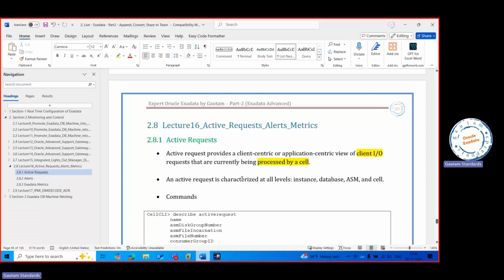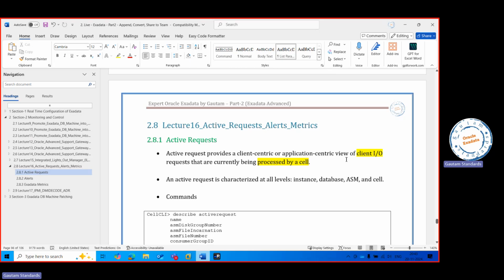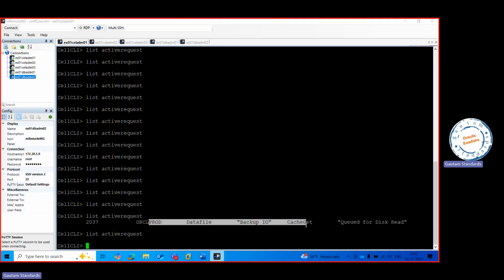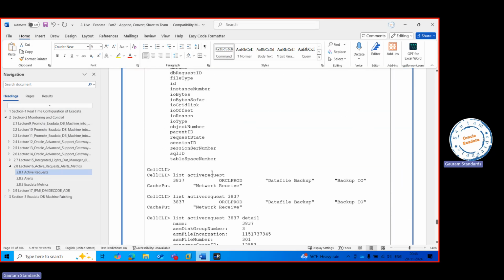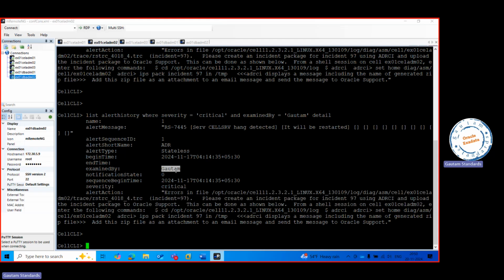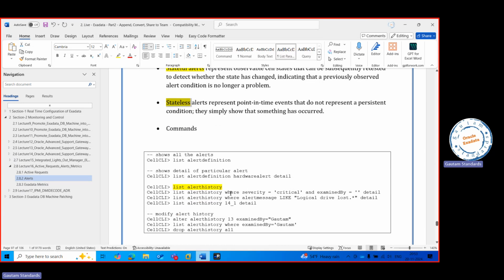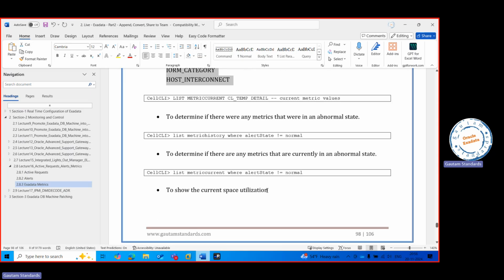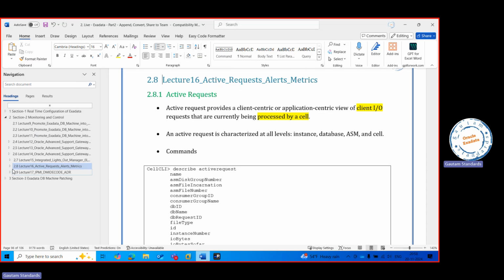Exadata Advanced(Part-2) - Lecture16_Active_Requests_Alerts_Metrics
Udemy Link for Exadata Part-2

Udemy Link for Exadata Part-1